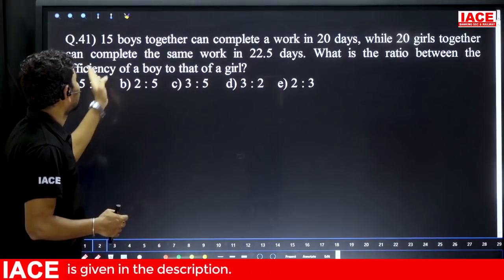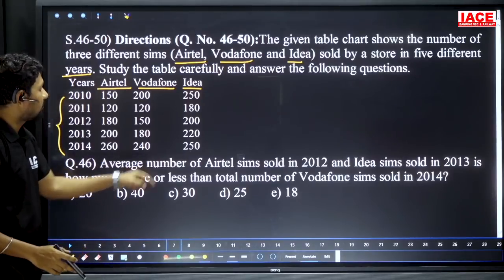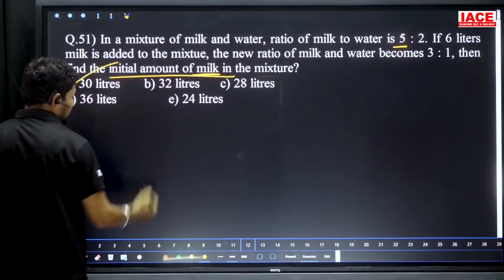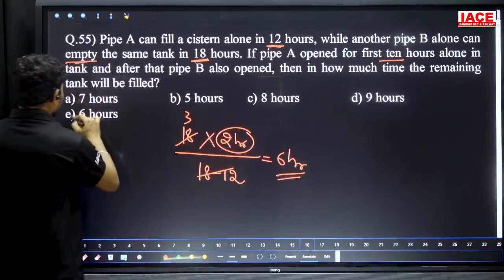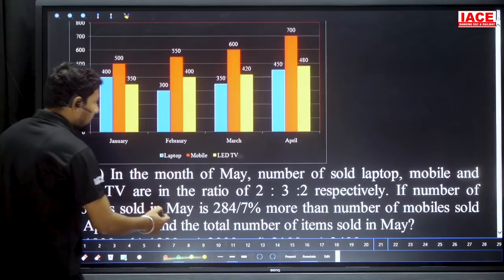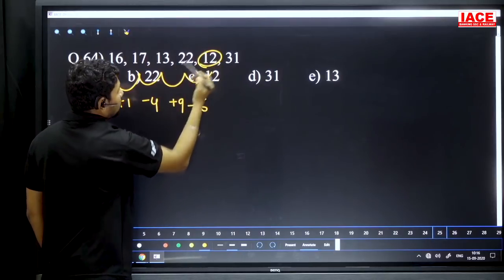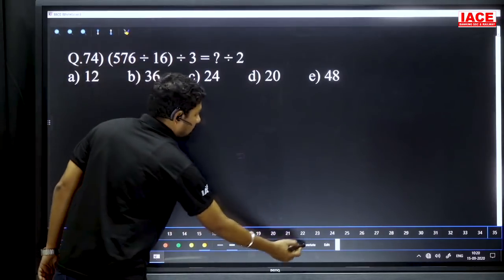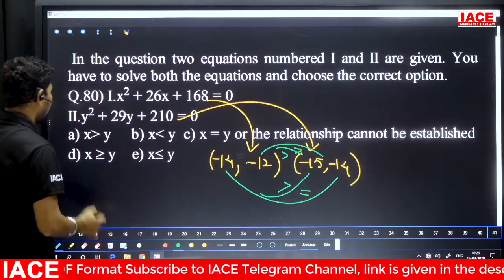IBPS RRB OFFICE ASSISTANT GRAND TEST - 74 NUMERICAL ABILITY EXPLANATION (LIVE) | IACE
☐ Liked?